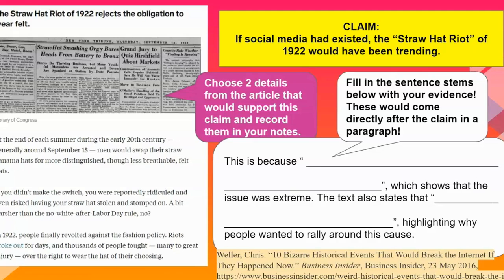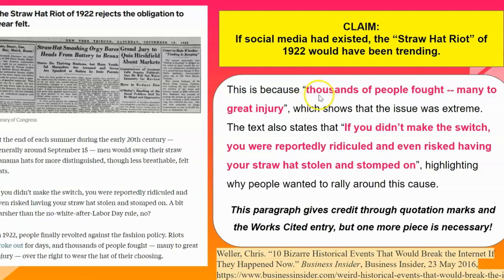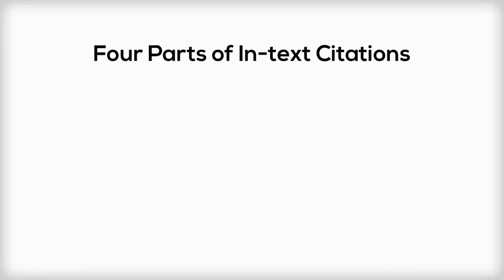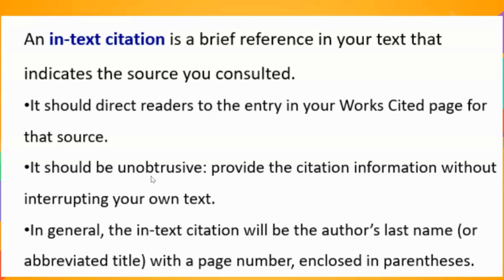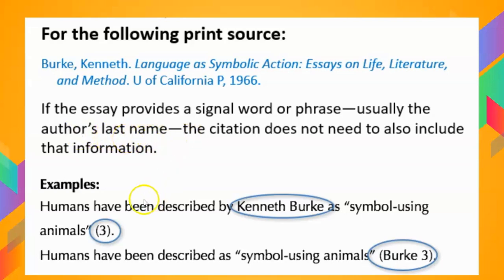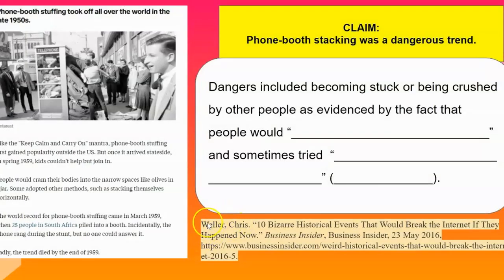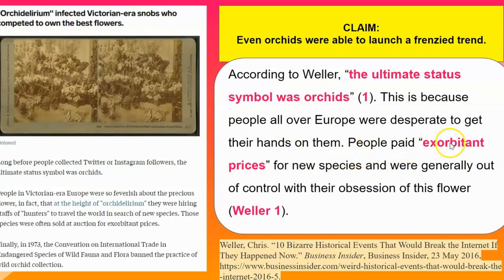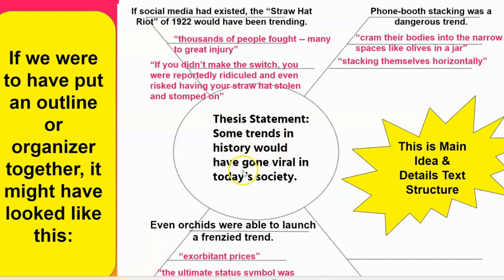In-Text Citations + Finding Relevant Evidence